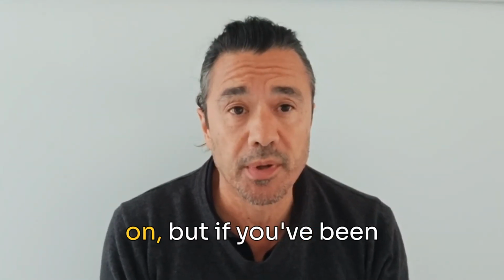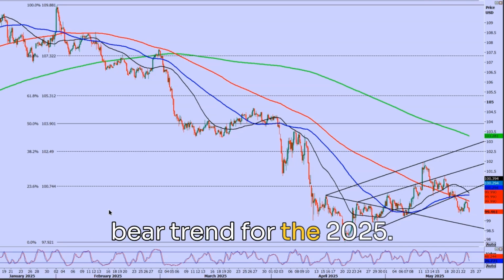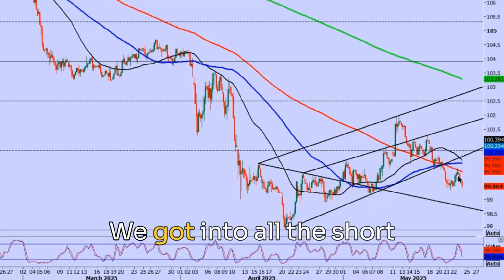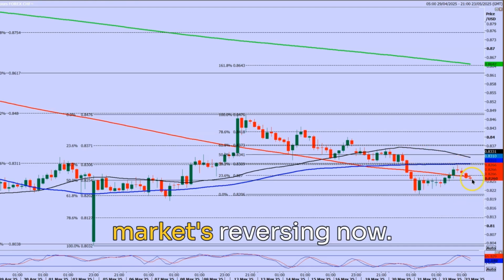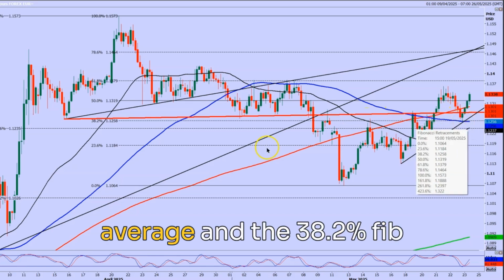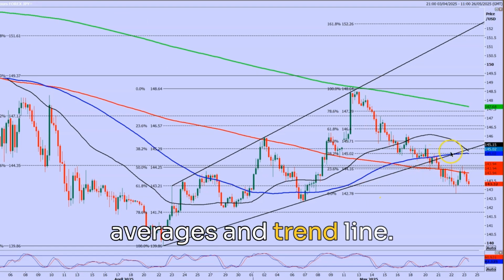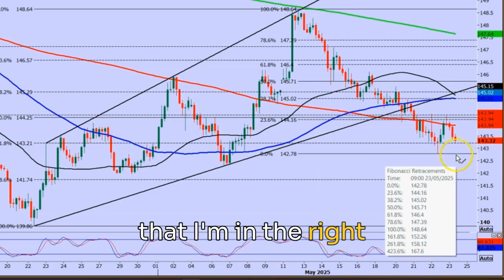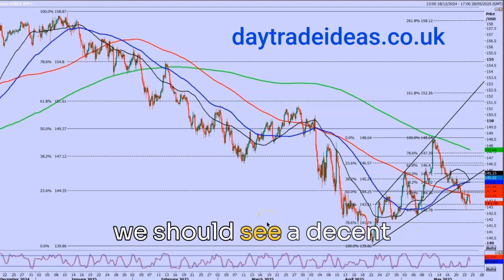Trading Update: Capitalising on a Sinking Dollar. Our USDJPY, EURUSD & USDCHF trades.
Forex Trading Update: Profitable USD Strategies and Market Projections

Jason Sen shares the latest on our current trading positions and strategies.
If you've been following along in my free Telegram group, you'll have had the opportunity to copy these trades.
We're focusing on short dollar positions across various pairs, including USDCHF, EURUSD, and USDJPY.
Despite some initial losses, our strategies are starting to pay off. I
 discuss my analysis of the market trends, the specific trades we took, and the upcoming projections.
Got questions? Drop them in the comments or reach out directly!

00:00 Introduction and Subscriber Update
00:18 Current Market Struggles and Trends
00:32 Short Dollar Trade Strategy
00:54 US Dollar Bear Trend Analysis
01:24 Trade Execution and Adjustments
03:04 Euro vs US Dollar Trade
04:20 Short USDJPY Trade
05:58 Summary and Future Outlook